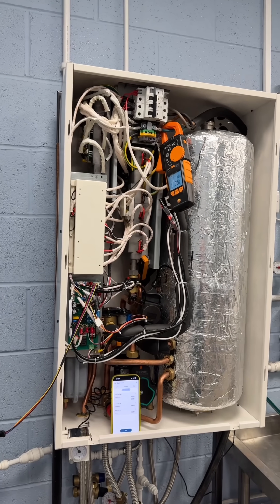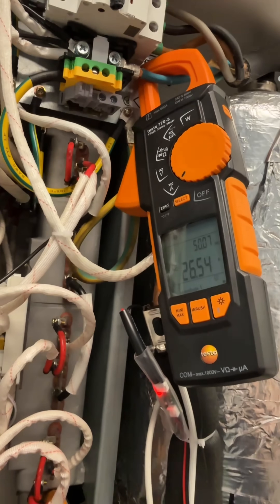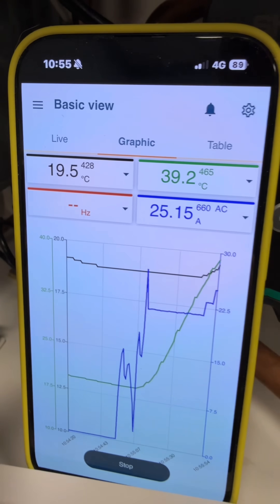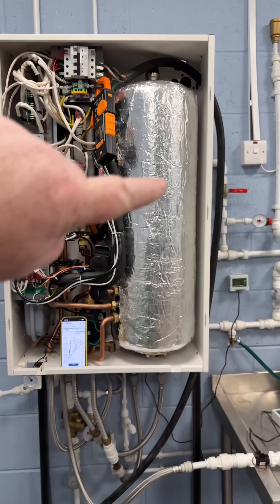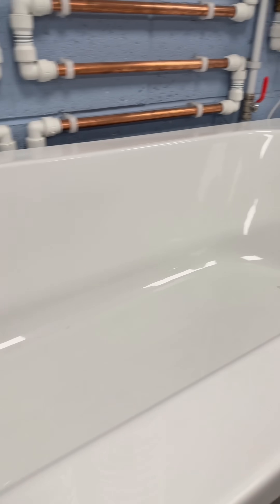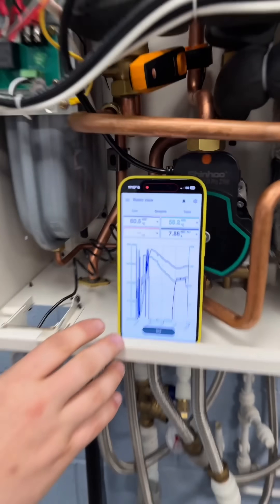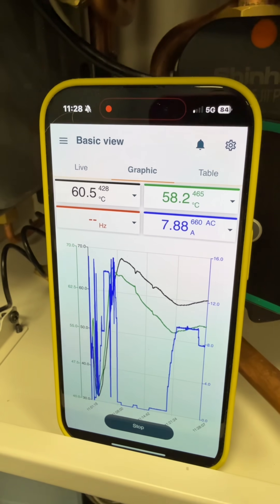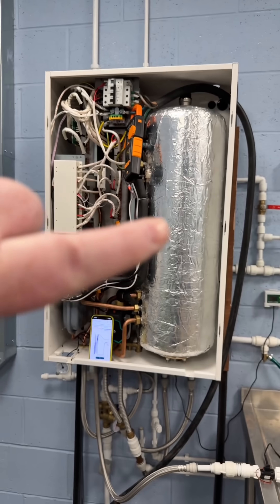Electric Boiler Modulation Strom Storage Combi Using Testo Clamp Meter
Electric Boiler Modulation: How It Works! Testo UK Clamp Meter Demo
Do Electric Boilers Modulate? Live Test & Explanation!
Electric Boiler Power Test: See Modulation in Action! (Testo App)
Iwe're diving deep into the inner workings of an electric boiler! We'll show you a live demonstration using a Testo clamp meter and the Testo app to explore how electric boilers modulate their power output.
What modulation is and why it's important for efficiency.
A live test of an electric storage combi boiler.
How the boiler adjusts its power to maintain temperature.
An explanation of the storage tank and blending valve.
Real-time data from the Testo app, showing flow and return temperatures.
If you're curious about electric boiler technology and want to see how they work in practice, this video is for you!